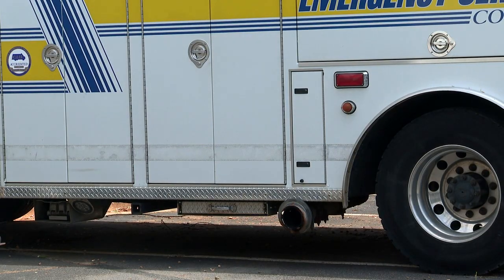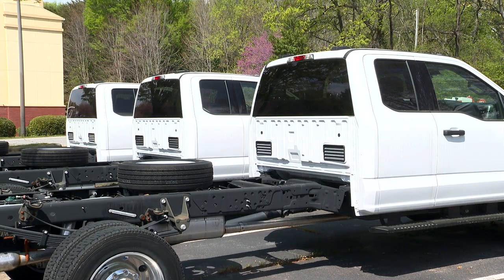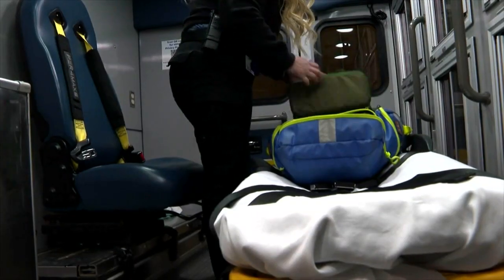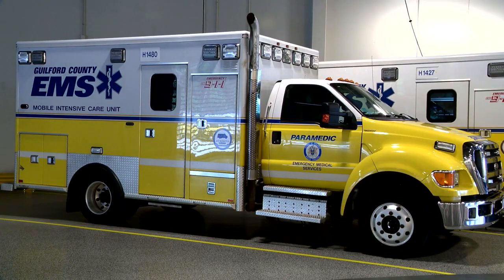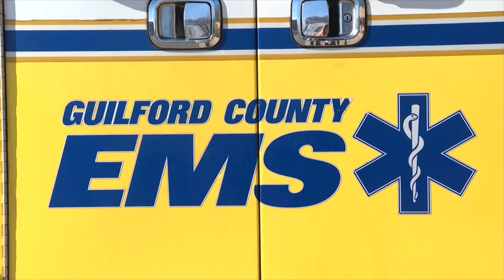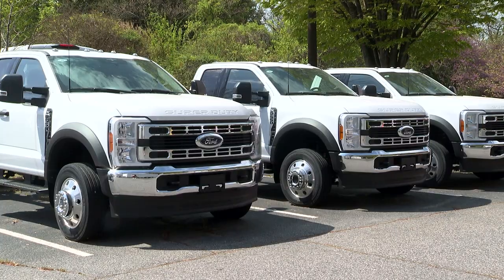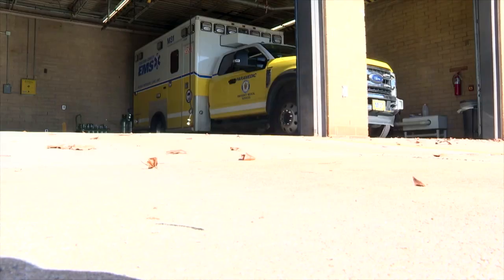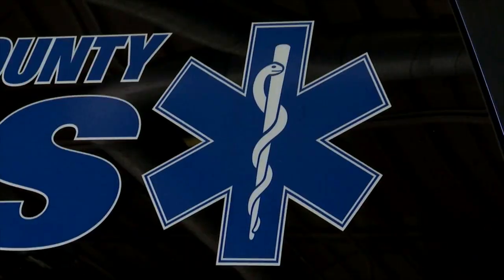Guilford County EMS Updating Emergency Vehicles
Emergency Services in Guilford County are investing in safety improvements to their ambulance fleet, dedicating several hundred thousand dollars to vehicle upgrades.

ABC45's Casey Zanowic has the story, read more about it